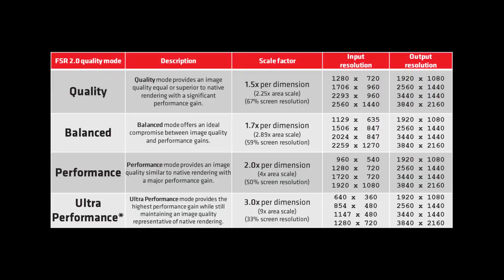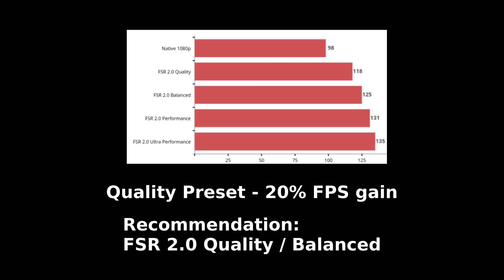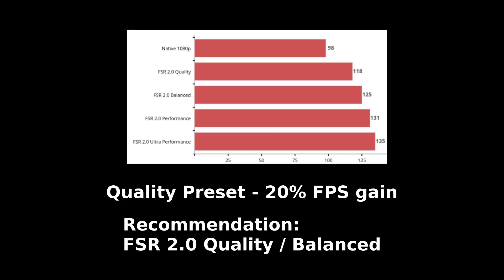Gaming on Linux EP#19 : God of War | FSR2.0 Tested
FSR 2.0 was just announced for God of War, so I had to test it.

==Time Stamps==
0:00 Intro
0:16 Test setup
0:37 FSR 2.0 Quality preset
1:05 FSR 2.0 Balanced preset
1:35 FSR 2.0 Performance preset
2:03 FSR 2.0 Ultra Performance preset
2:32 FSR 2.0 Modes overview
2:56 Test results and recommendations
3:32 Outro jam

Motherboard: ASUS TUF GAMING B550-PLUS
CPU: AMD Ryzen 7 3700X
GPU: AMD RX6600 XT
RAM: 16GB Corsair Vengeance 3200mhz
Resizable BAR: Enabled

==Linux details==
OS: Fedora Linux 36 (KDE Plasma 5.24.5)
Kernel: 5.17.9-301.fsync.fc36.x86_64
GPU Driver: Mesa 23.0.0-git
Graphics platform: Wayland